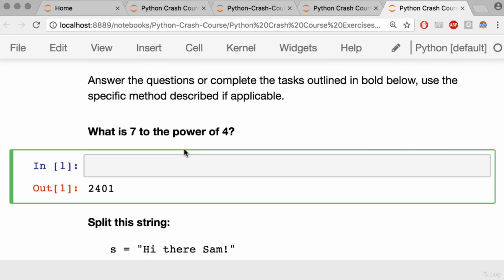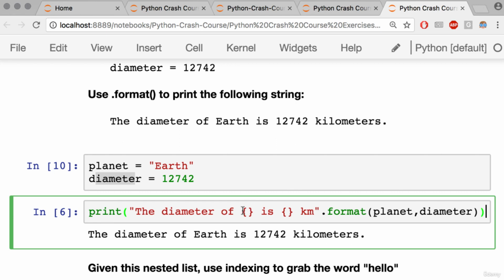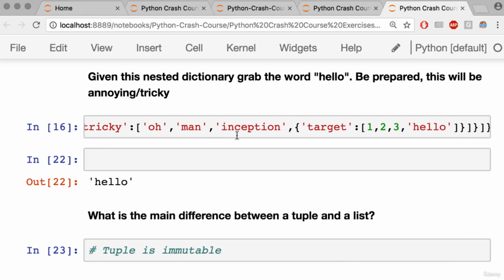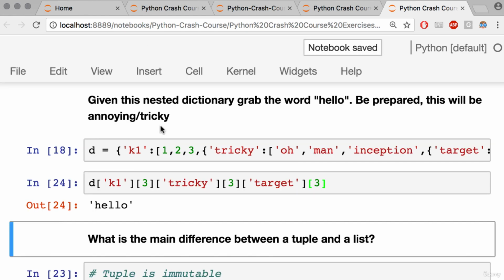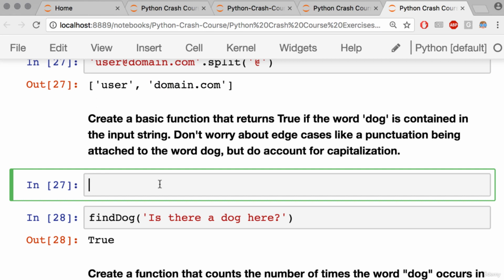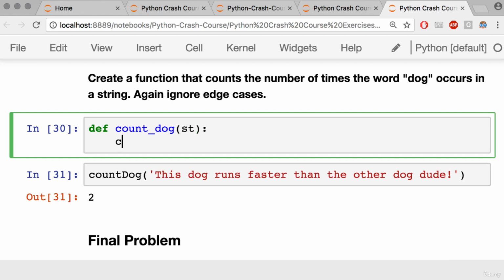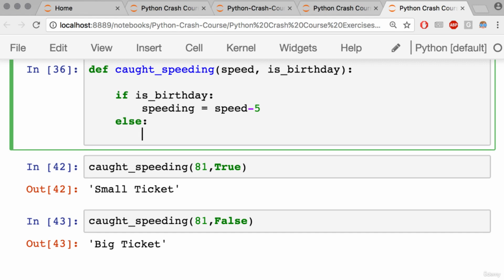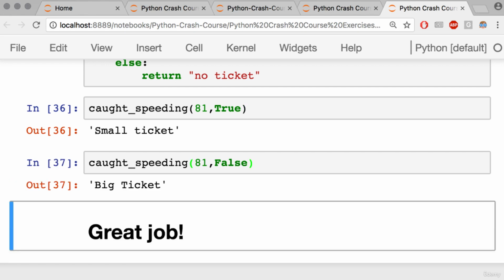𝑷𝒚𝒕𝒉𝒐𝒏 𝑪𝒓𝒂𝒔𝒉 𝑪𝒐𝒖𝒓𝒔𝒆 𝑬𝒙𝒆𝒓𝒄𝒊𝒔𝒆 𝑺𝒐𝒍𝒖𝒕𝒊𝒐𝒏𝒔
Sure, here are some suggestions for a video description, title, keywords, and hashtags for a Python Crash Course Exercise Solutions video:

**Video Description:**

In this video, we'll go over the solutions to some of the exercises from the Python Crash Course book. We'll cover a variety of topics, including:

* Basic syntax
* Data types
* Control flow
* Functions
* Classes
* Modules

This video is a great resource for anyone who is learning Python and is stuck on an exercise. It's also a good way to review the concepts that you've learned in the book.

**Title:**

python, python crash course, exercise solutions, python tutorial, python for beginners, python programming

I hope these suggestions help!

• Control Flow
• Functions
• NumPy
• Pandas
• Matplotlib
• Linear Regression
• Logistic Regression
• PCA Principal Component Analysis and Manifold Learning
• Logistic Regression
• Random Forests
• Boosting Methods
• Unsupervised Learning
• KMeans Clustering
• Hierarchical Clustering
• DBSCAN Densitybased spatial clustering of applications with noise
• Decision Trees